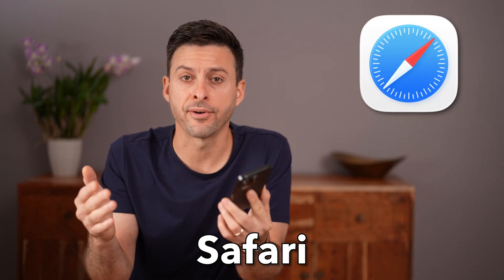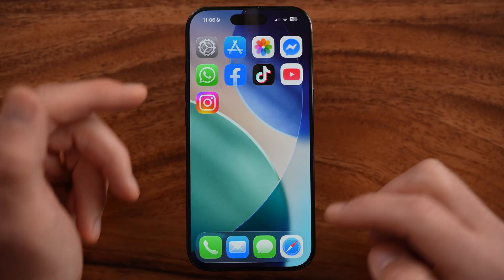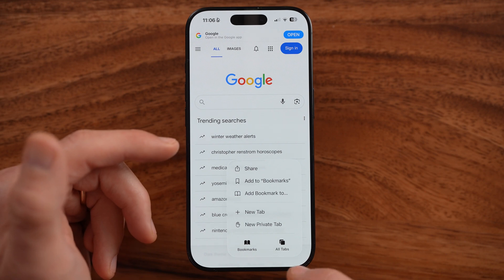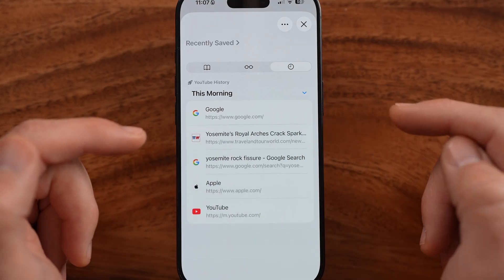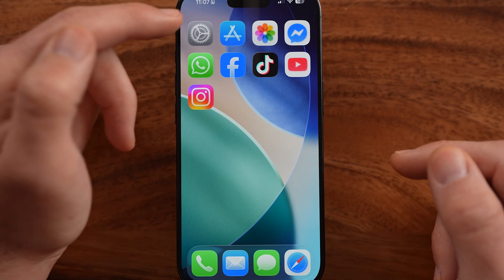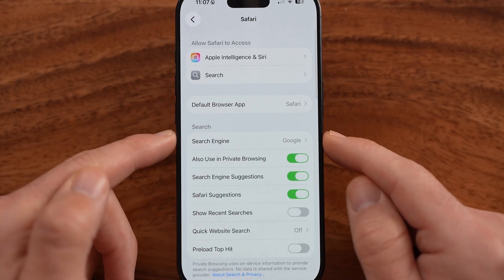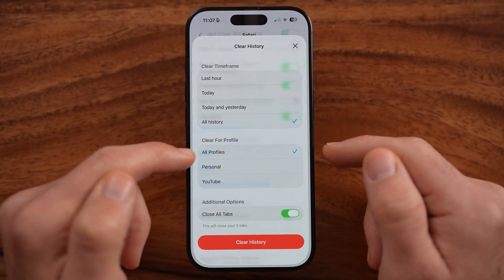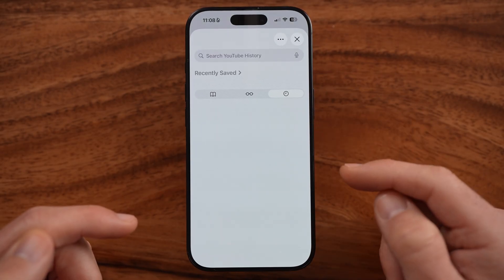How To Delete Safari History On iOS 26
Here's how to delete your entire Safari web browsing and search history in iOS 26.